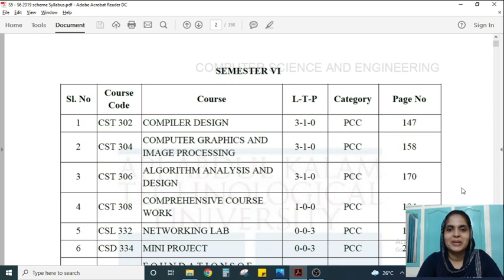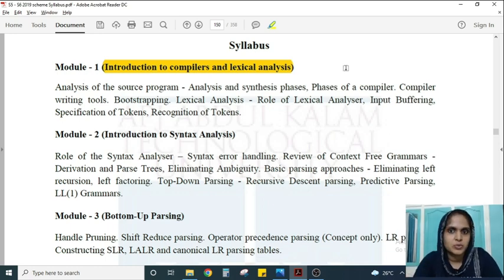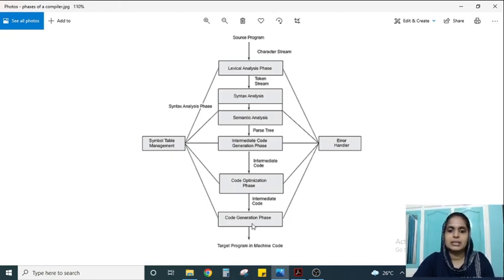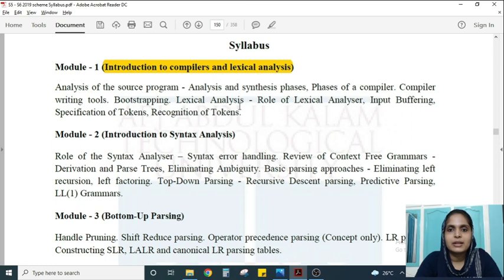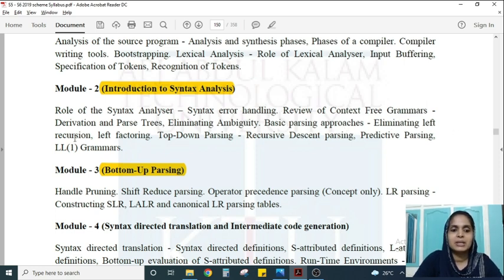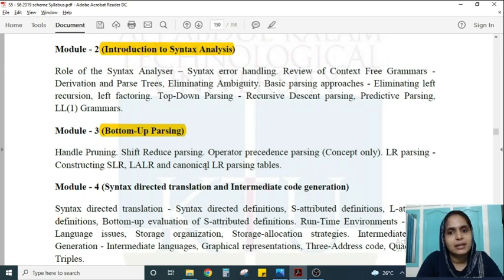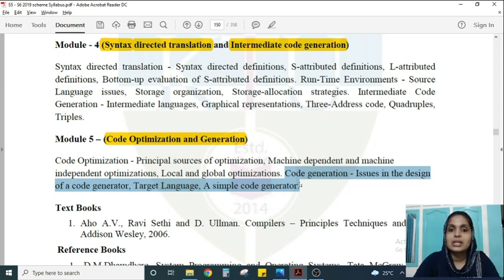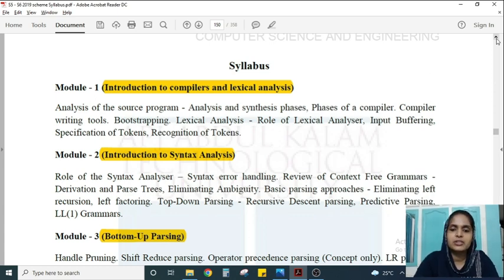L1 - Syllabus Analysis | CST 302 | Compiler Design (English) | S6 | KTU